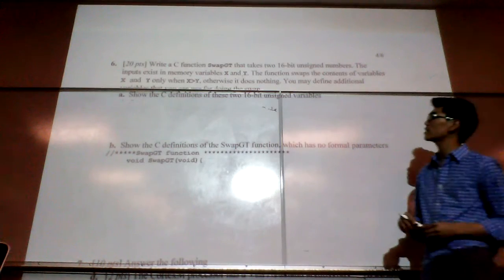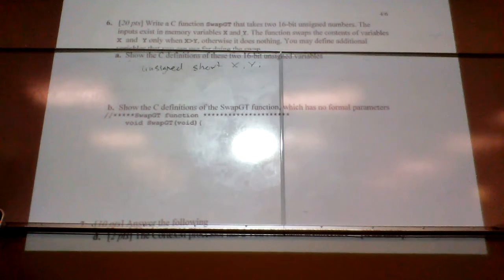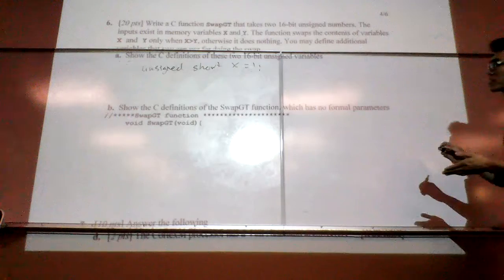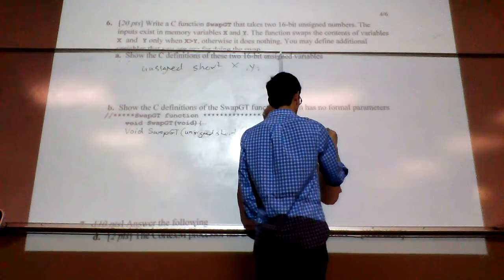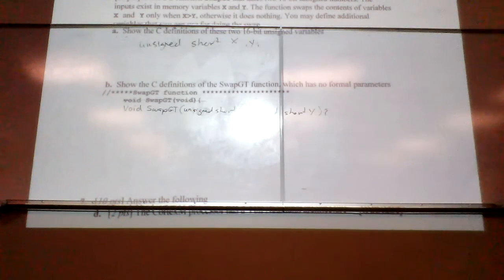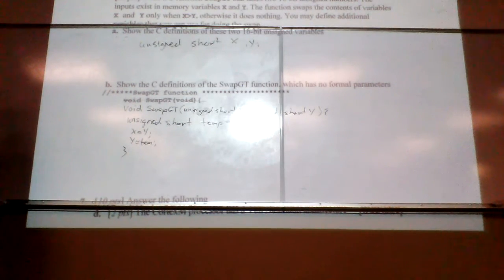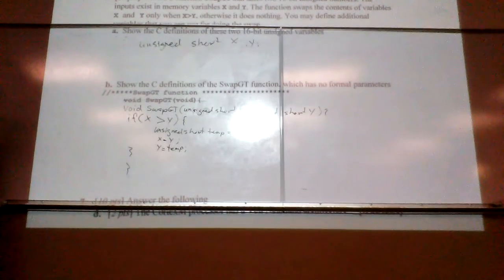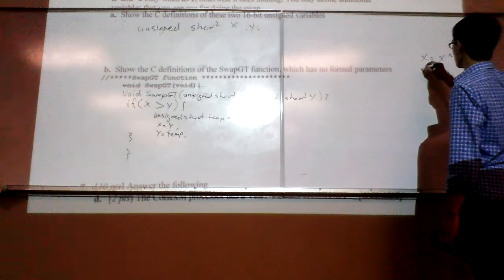EE319K Test Review Question #6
Question 6.